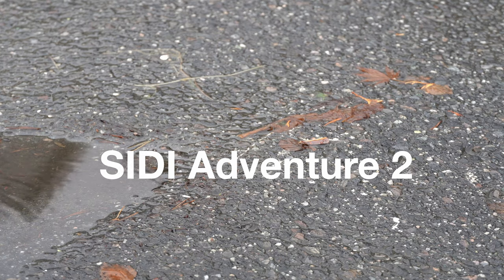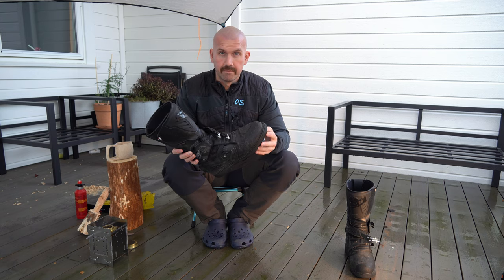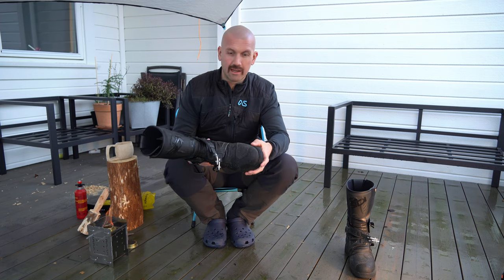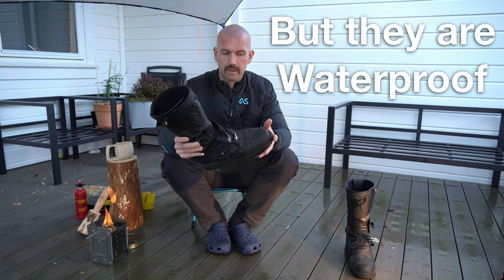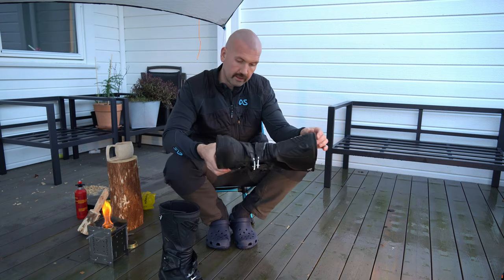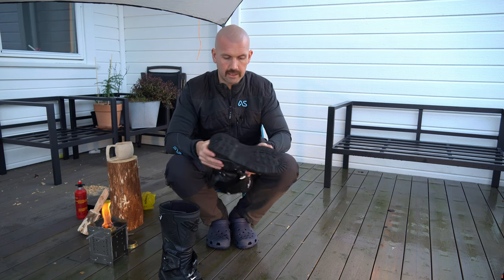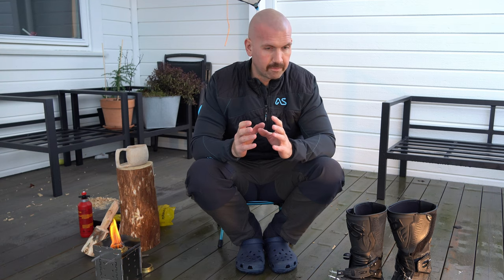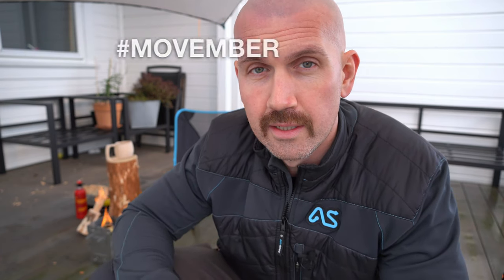SIDI Adventure 2 Gore-Tex Boots REVIEW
This is my opinion on one of the most popular adventure boots on the market. I will go as far to call them "the best" adventure boots on the market. I'm really impressed by the Sidi Adventure 2 Gore-tex boots and how well they support my feets when riding. I can highly recommend them.

If you are looking for new boots, go to your local shop, try out different sizes and models to see what fits your feet best. Leave some room in them for bigger socks and make sure your toe's dont slide into the front inside when you walk.
All new boots feel stiff brand new. They always need a little break in period. So just take my word for it, they will become really good after some break in.